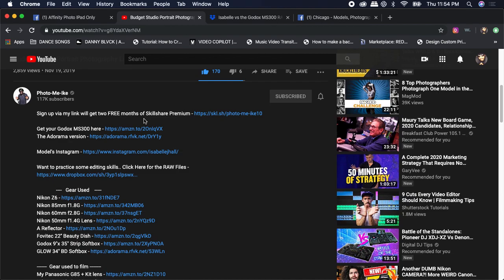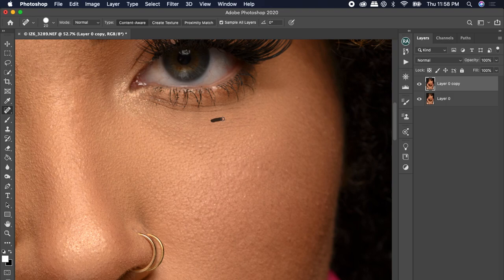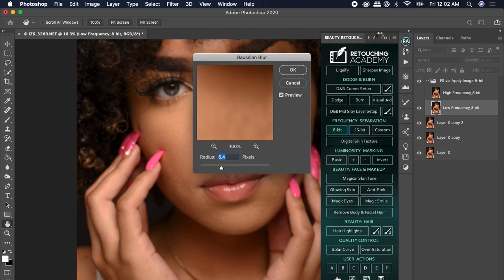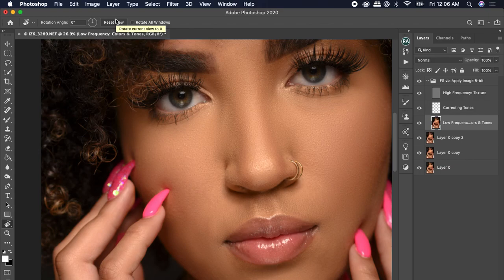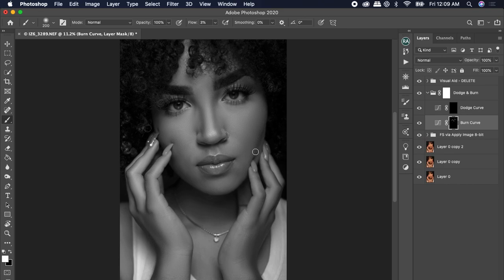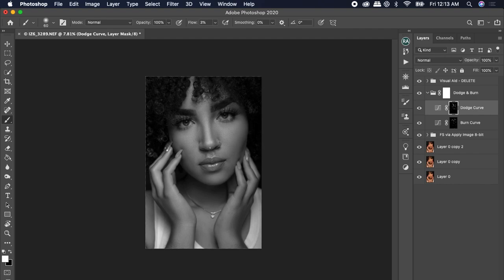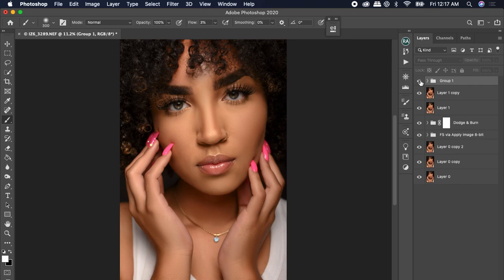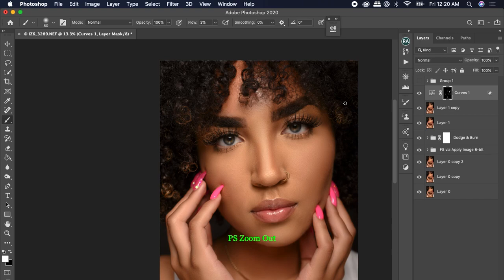Retouching another photographers photo (PHOTO ME IKE)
took a photo from Photo me Ike and retouched it using photoshop and retouch academy panel.